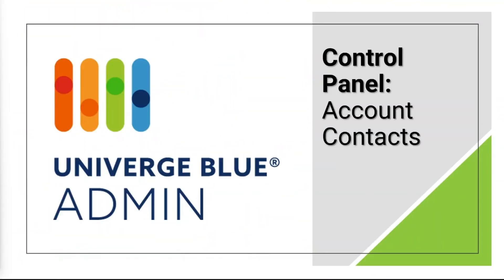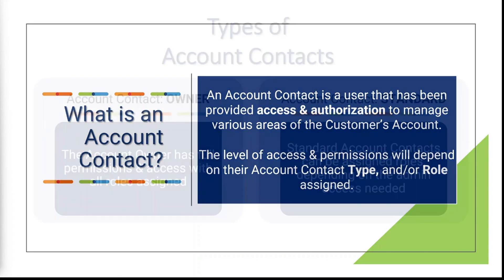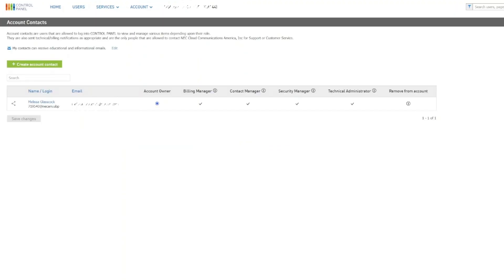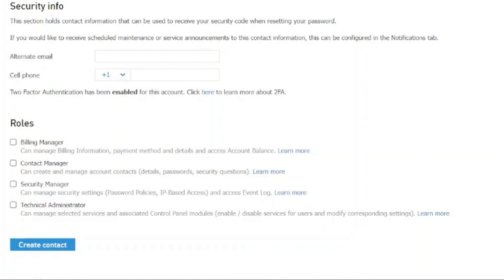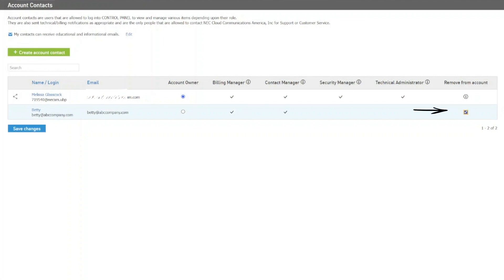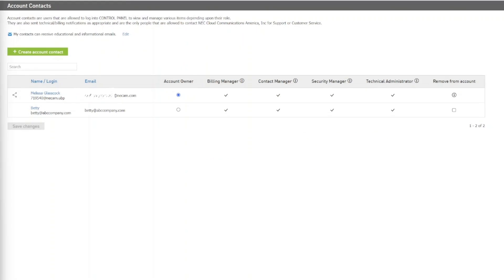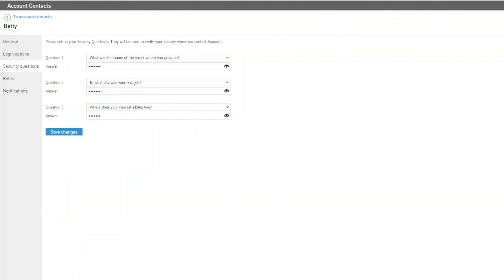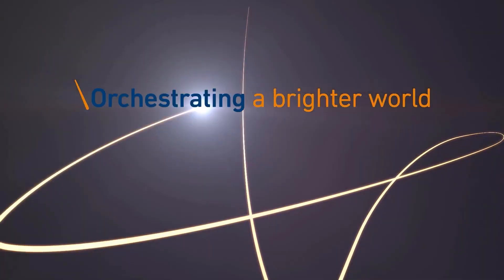UNIVERGE BLUE CONNECT ADMIN - Account Contacts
This video contains an overview of the UNIVERGE BLUE CLOUD SERVICES Account Contacts section.  Learn more about adding, managing, and removing Account Contacts.  Account Contacts are individuals that may be designated as administrators for the Customer Account to manage or inquire on behalf of the account.